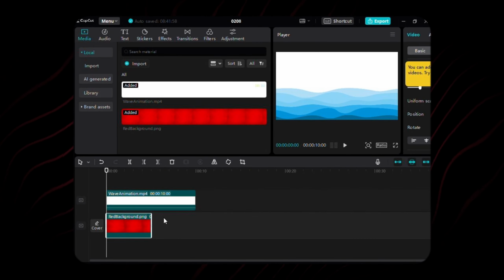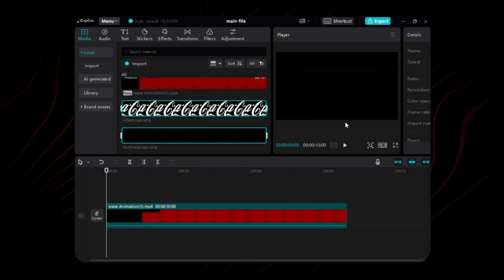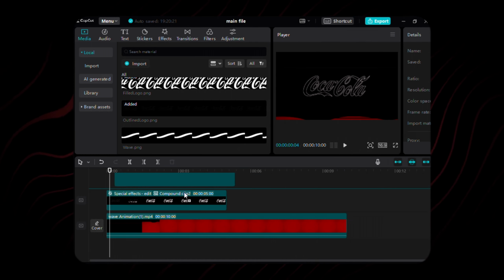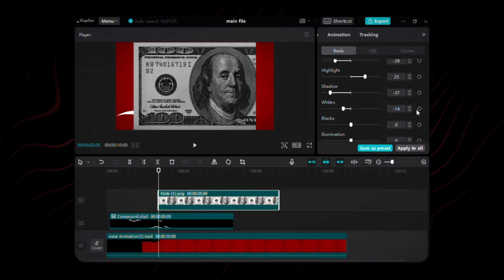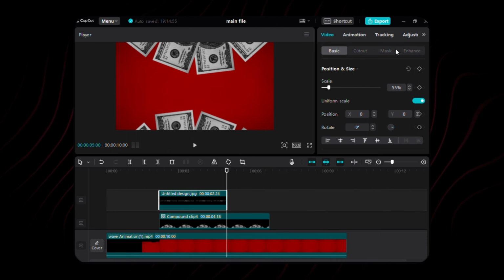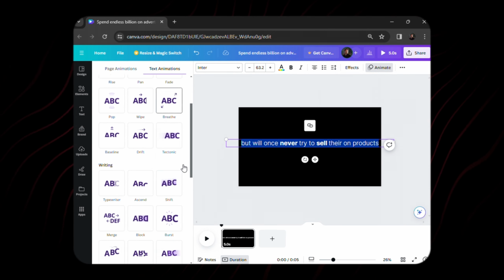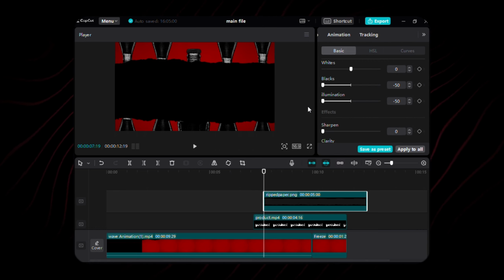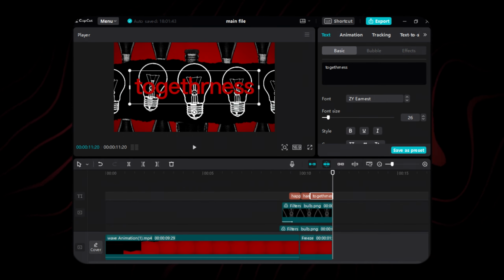How to Animate Like MagnatesMedia in Capcut PC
In today's video, we are taking a look at how to edit your videos like MagnatesMedia in CapCut Pc. These are some few tricks from many tricks MagnatesMedia uses in editing their videos.